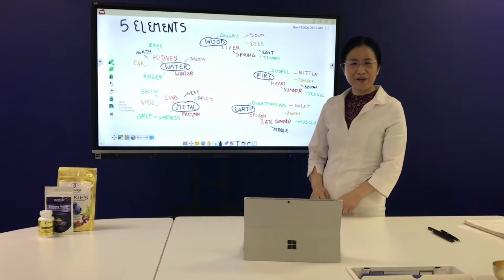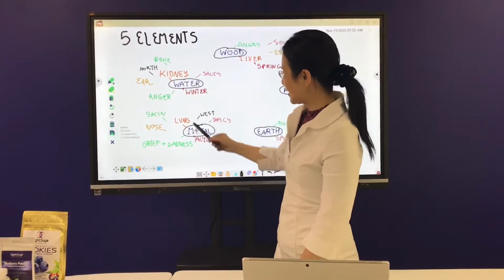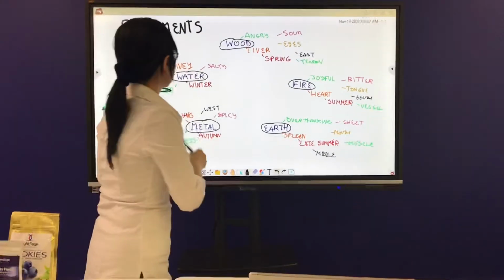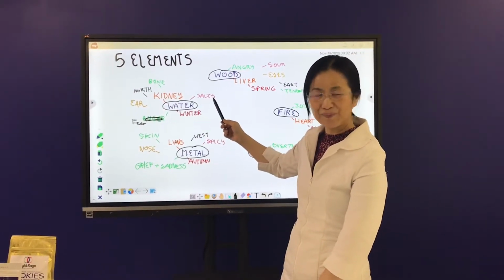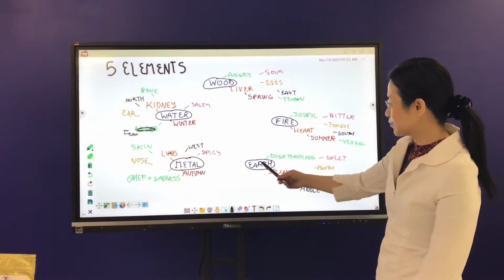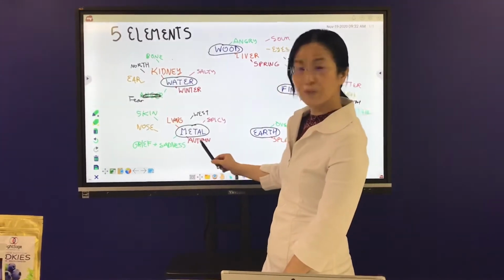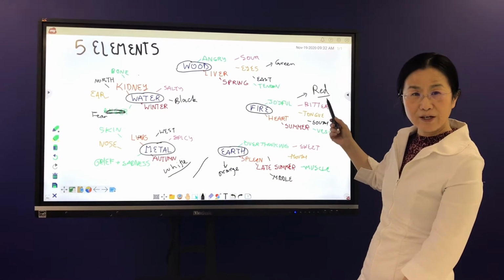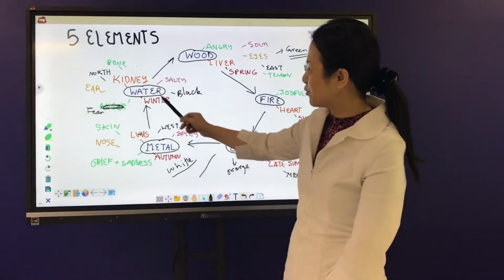Five elements of traditional Chinese medicine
five elements is one of the fundamental theory of traditional Chinese medicine, it try to explain the relationship between our body  and environment, our body as a whole do have connections to each part of our organs , our emotions, our illness etc . It can give us some guidelines how to make ourselves  more healthy and happy 😃